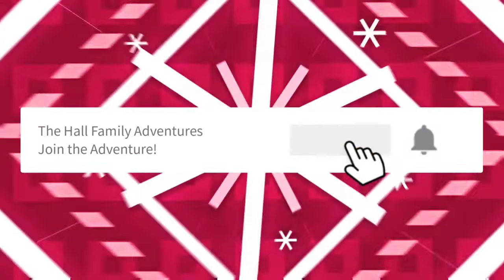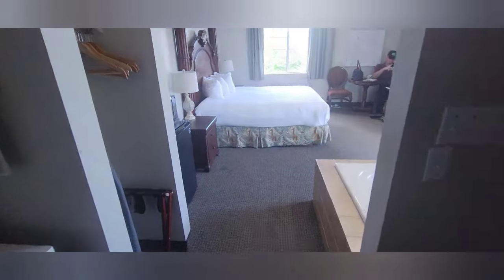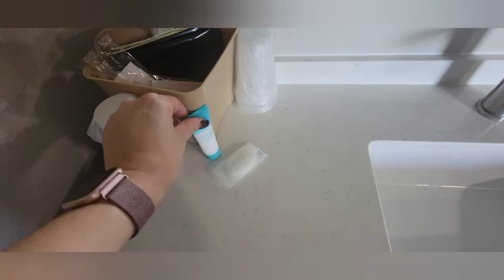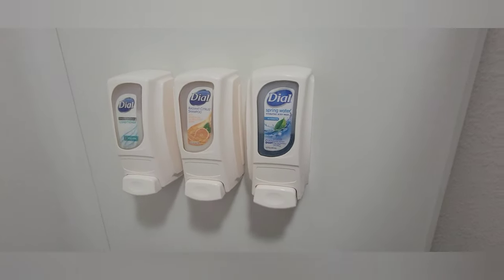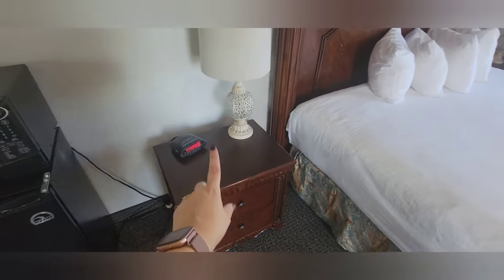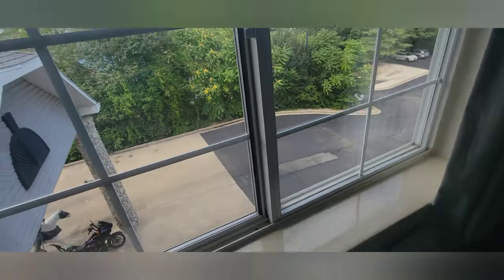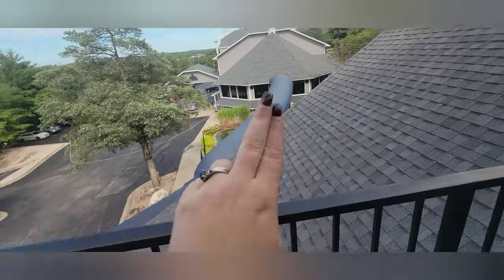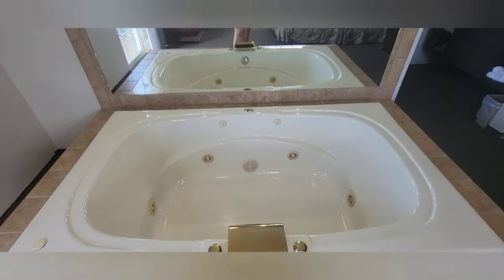Room Tour: Stone Castle Resort King Bed W/Jettet Tub - Room # 3301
Welcome to another vlog! Today's video is a Room Tour at the Stone Castle Resort in Branson Mo!

*We want to say thank you to Stone Castle becuase they upgraded our room from a regular King Bed to this King W/Jetted Tub! The Jetted Tub was SO NICE at the end of a busy day an after we played some mini golf! Deff worth the upgrade and we will be making sure to stay in this room again!*